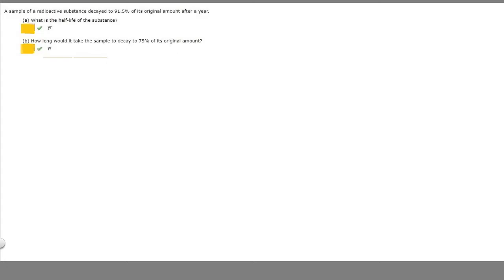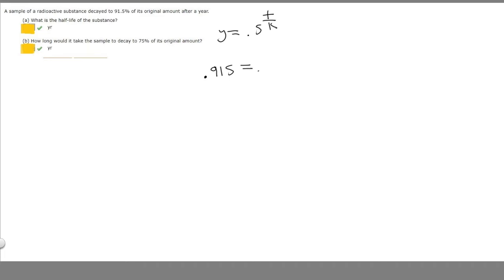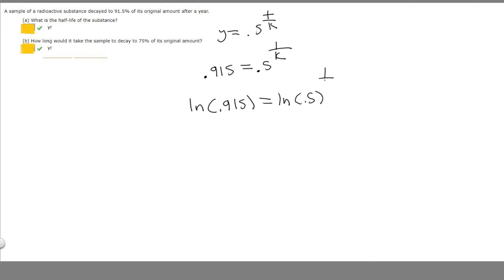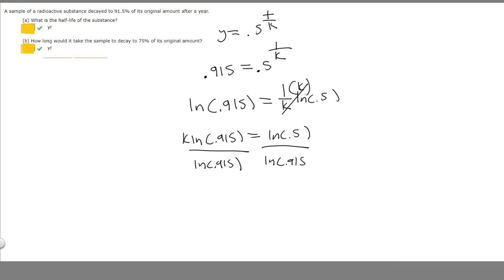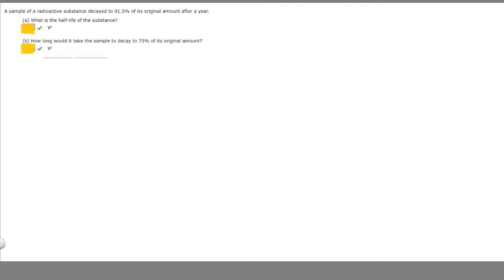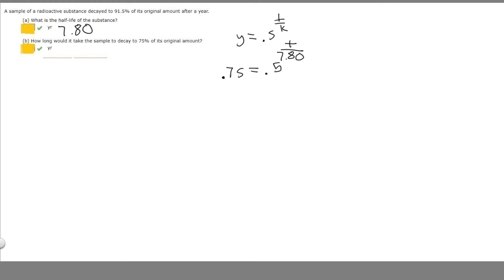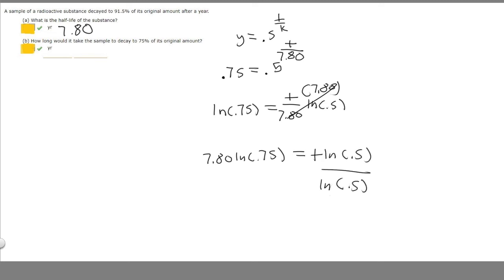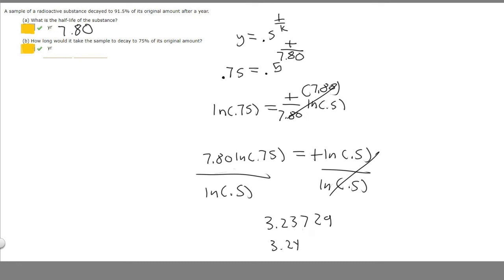A sample of a radioactive substance decayed to 91.5% of its original amount after a year.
A sample of a radioactive substance decayed to 91.5% of its original amount after a year. (Round your answers to two decimal places.)
(a) What is the half-life of the substance?
 yr
(b) How long would it take the sample to decay to 75% of its original amount? .